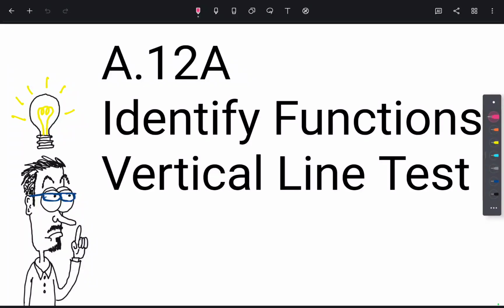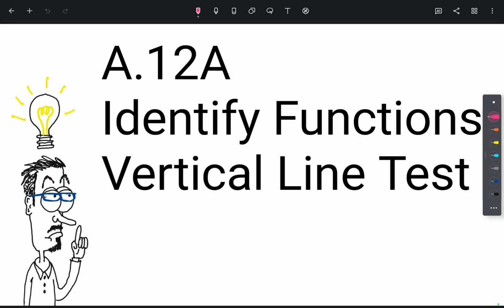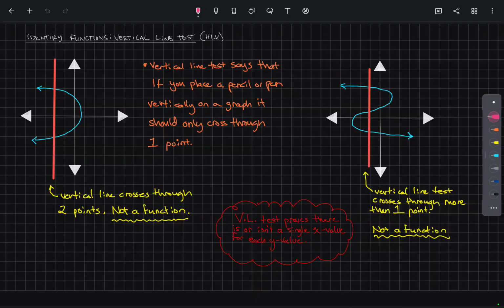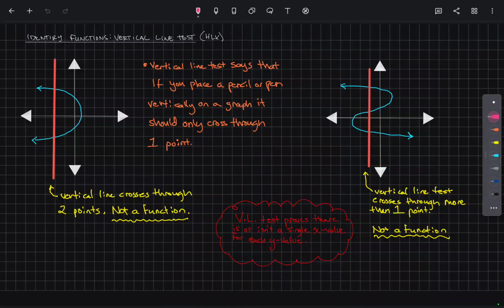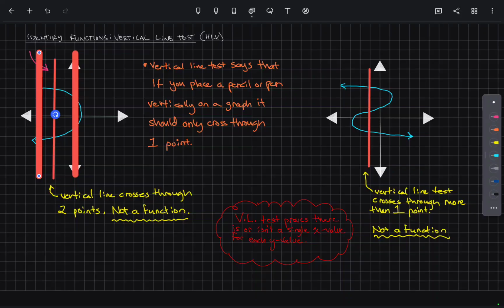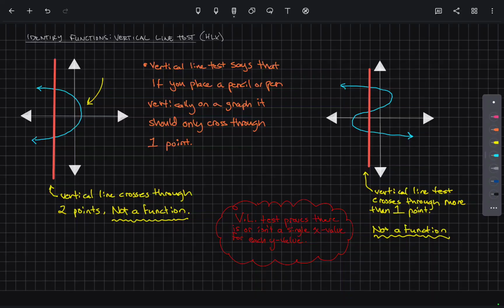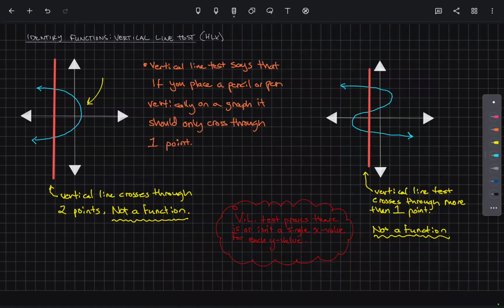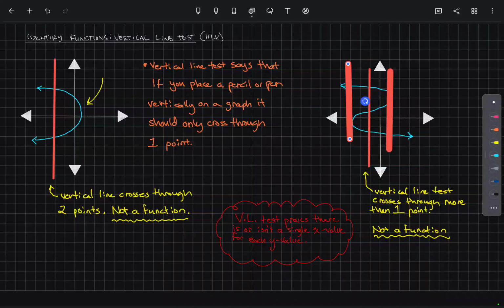A.12A - Identify Functions with Vertical Line Test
Use the vertical line test to determine if something is a function!